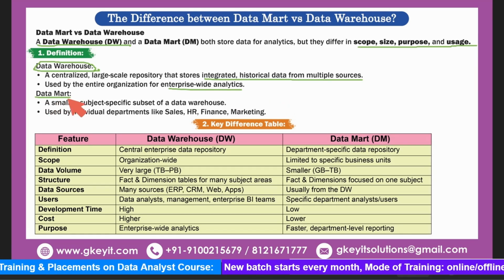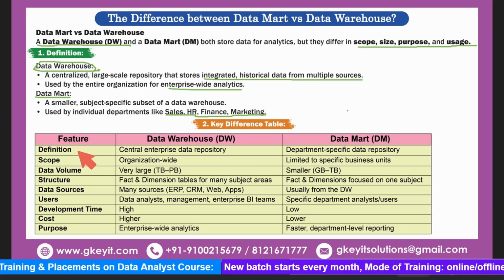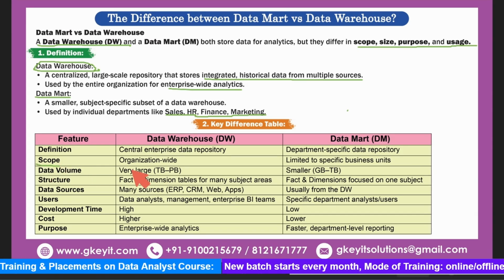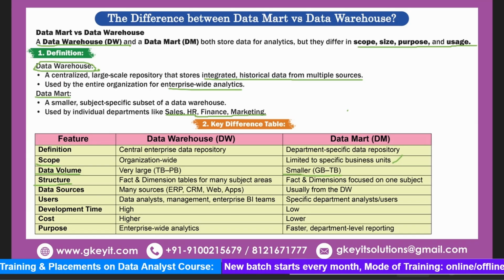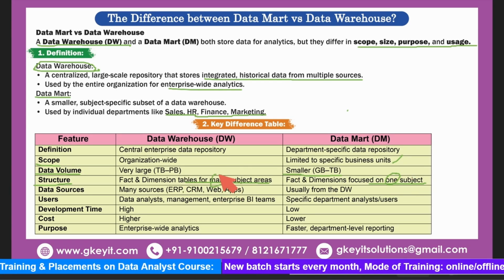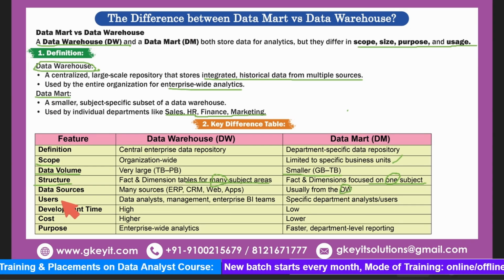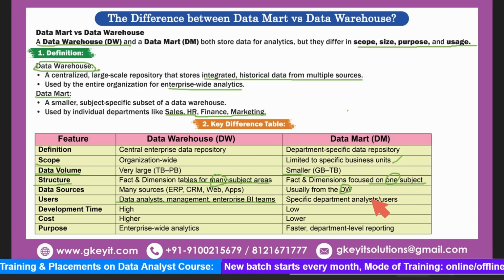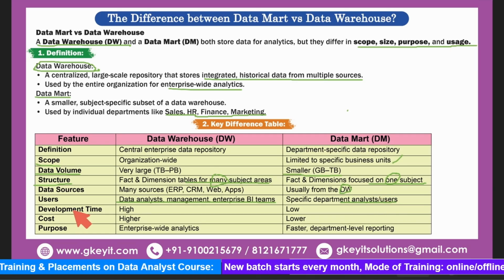Lesson-6: The Difference between Data Mart vs Data Warehouse